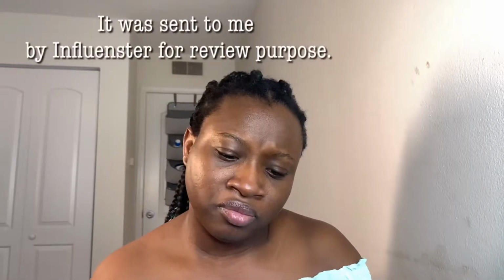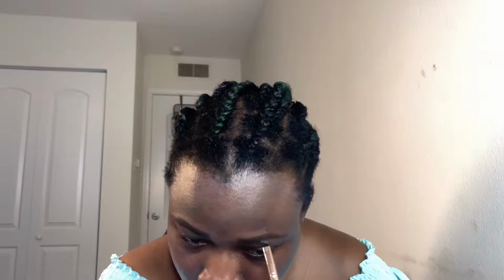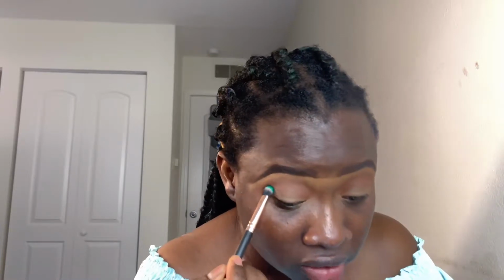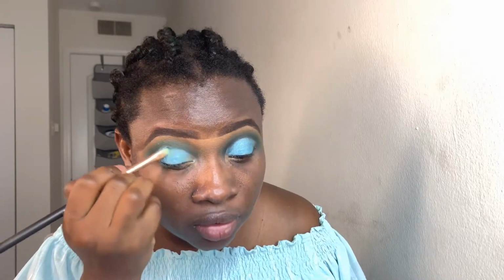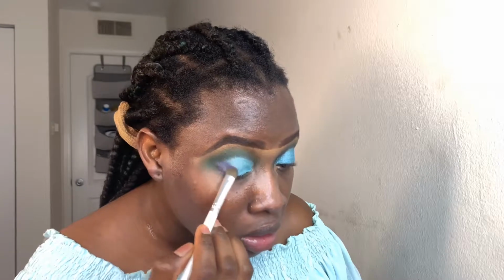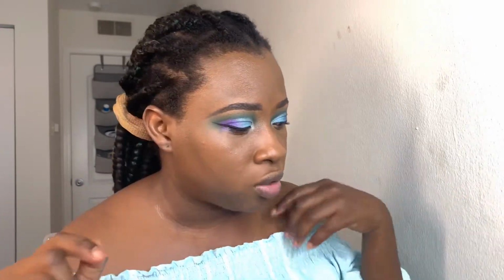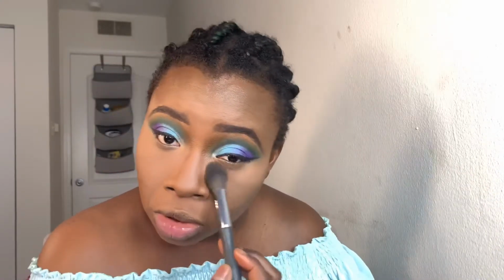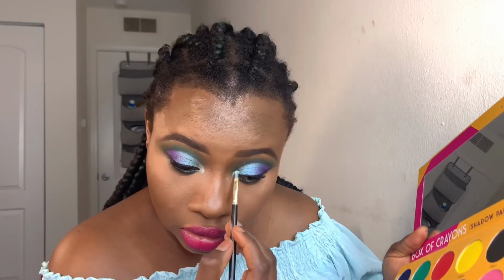STRUGGLES OF BEING A YOUTUBER| GRWM|THE CRAYON CASE BOX OF CRAYONS PALETTE FIRST IMPRESSION| TEMI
So you wanna be in the content creation business?, a YouTuber?, a beauty guru huh? might wanna watch this video first so you know exactly the trouble that awaits you ...  NO pressure. JUST KNOW BEING A YOUTUBER IS ONE HECK OF A ROLLER COASTER JOURNEY.

Get ready with me using the crayon case box of crayons palette while I talk about everything I have learned so far being a content creator "Beauty Guru".

This is my first time using this palette so you guyz get to see the palette in action the first time i use it. is it worth the hype?
watch and determine for yourself.

Products used
EYES
Almay brow pencil (brunette)
Benefit cosmetics ka brow (5 deep)
Physiciansformula eye primer matte
Lagirl cosmetics pro conceal (Toffee)
Thecrayoncase box of crayons palette
Crate London liquid liner black
Physician formula liner
covergirl mascara

FACE
Tatcha the silk peony eye cream
Nyx cosmetics angel veil
La girl concealer toffee
Loreal pris full wear concealer (cocoa)
Clinique beyond perfecting (clove)
Covergirl queen powder medium (deep 425)
She’s moisture presses powder (sable)
sleekmakeupusa blush by 3 (flame)
Milano cosmetics  baked bronzer (golden)
Wet n wild beauty highlighter (crown of my canopy)
Eimmel londonus stay matte setting spray

LIP
maybelline superstar crayon (accept a dare)